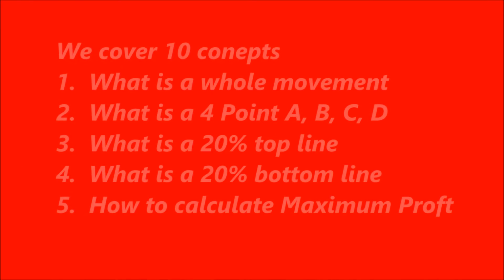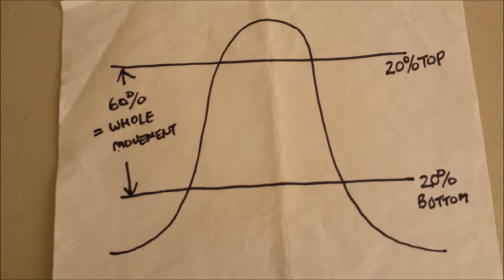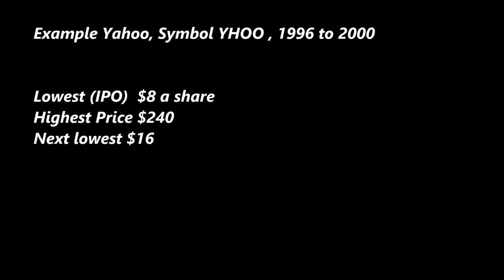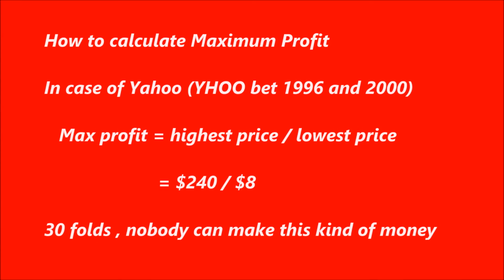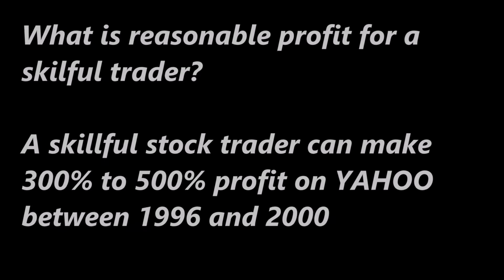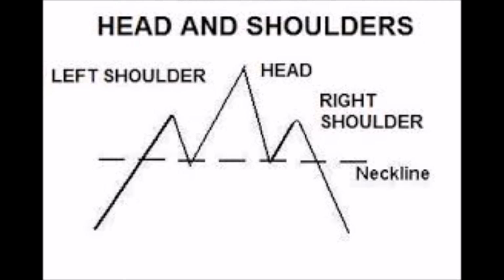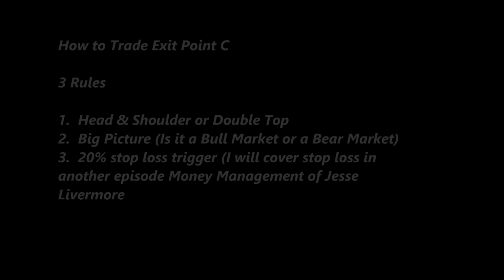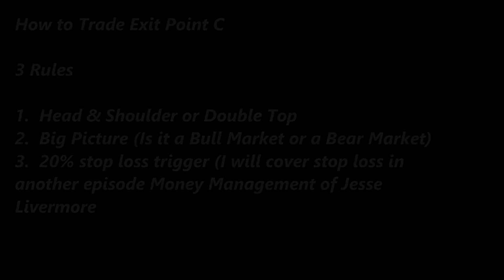SecretsSelfMadeBillionaires 0003 SitTight Trader JesseLivermore Part 1 ABCD System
Top Trader, Jesse Livermore, Billionaires, head and shoulder, double top, stock pattern, profit, entry point, exit point, sit tight